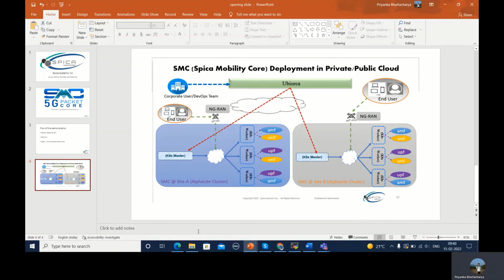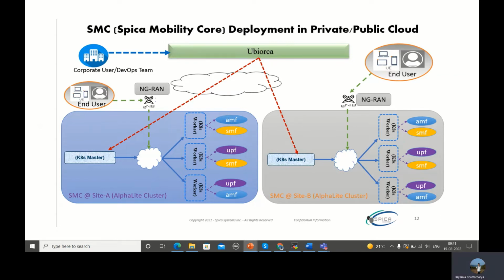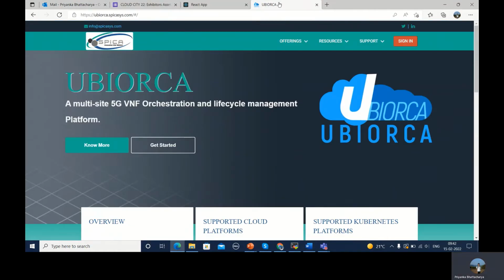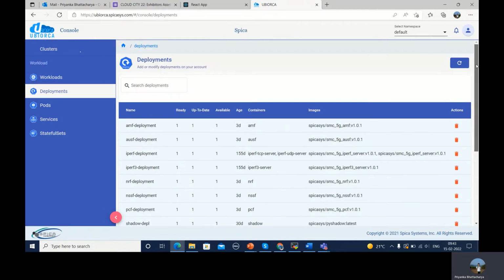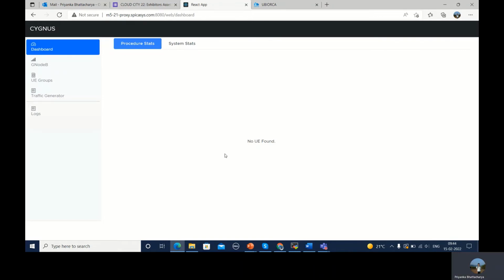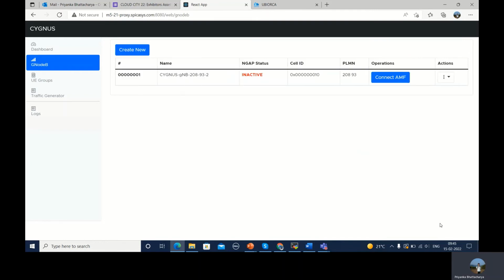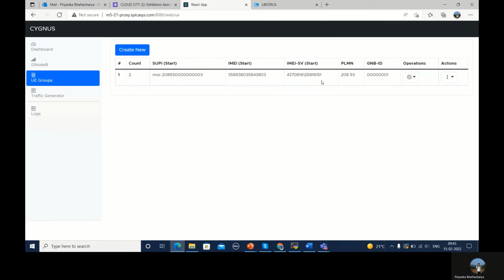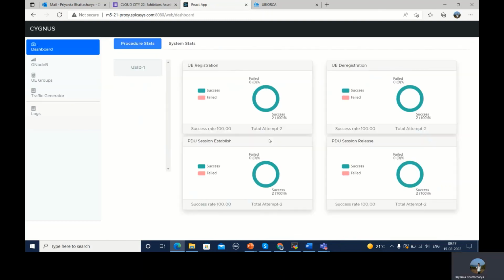SMC Enterprise 5G core demo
We at Spica Systems are  into Cloud Storage/Migration and other applications along with Packet core solutions and services .
We are a silicon valley based company in the tech domain. Our expertise has been in the area of networking and communication software (both test tools and core network software - 4G and 5G) along with cloud native orchestration.

We are also a part of an alliance of six other small businesses located both in US and in India - along with soon officially working with the Hon Government of India to combine diverse tech domain expertise needed for many federal and government affiliated projects.

Given our diverse expertise, it is indeed possible to provide “ Lite 5G Core Solutions in specification with MEC too.